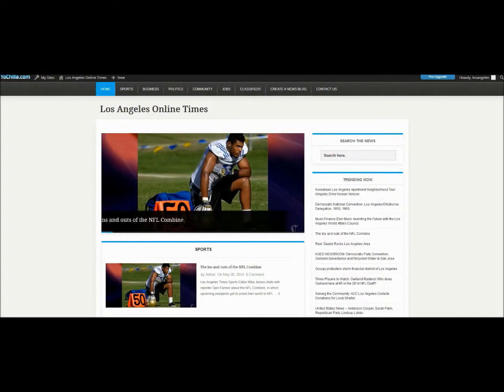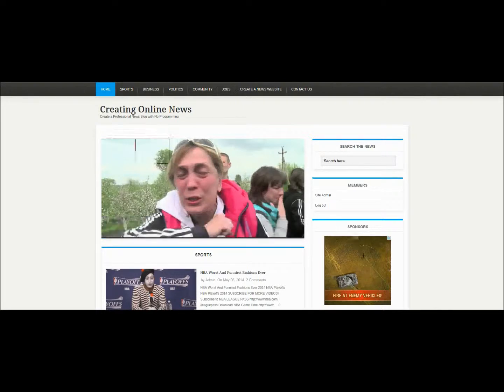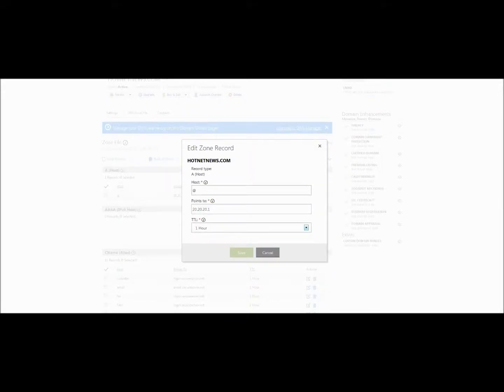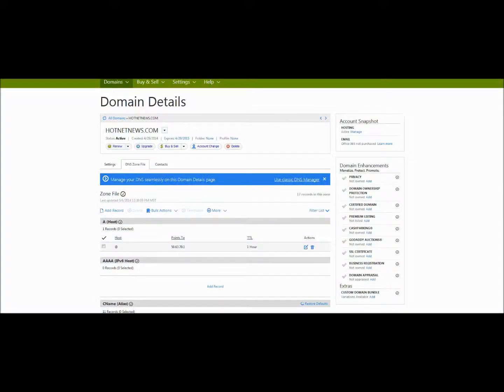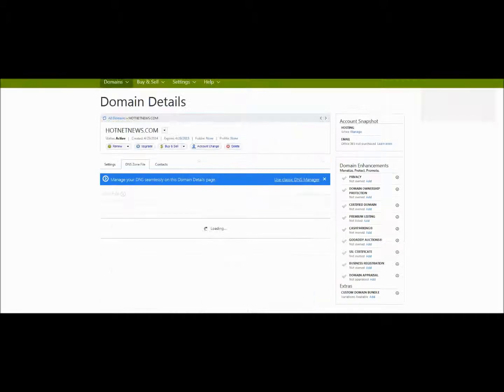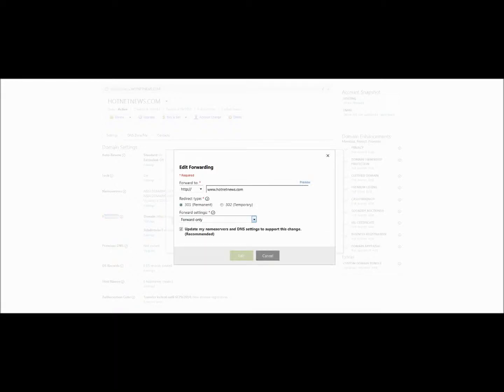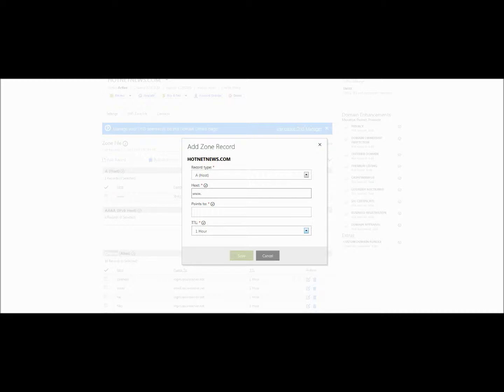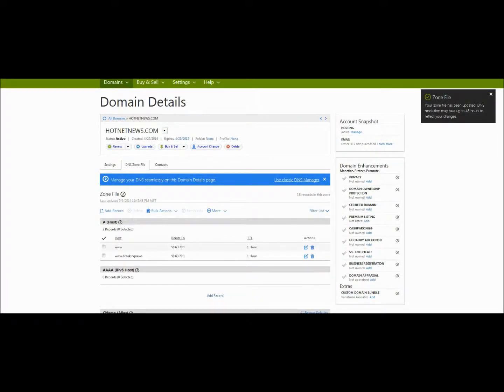Setting Your Custom Domain Name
In this tutorial we will discussing how to set your website to a custom domain nme.  This can be a new domain you just purchased or a sub domain of an existing website.